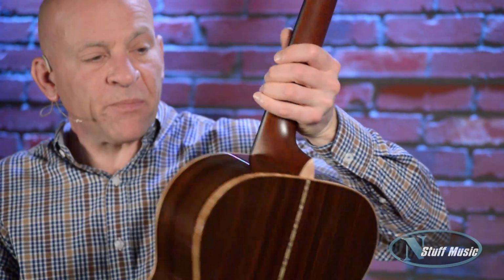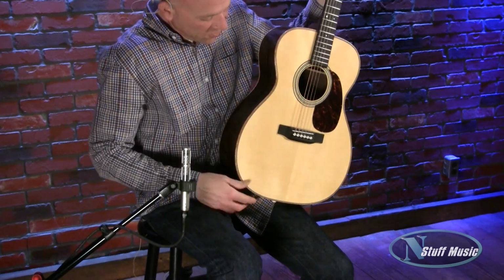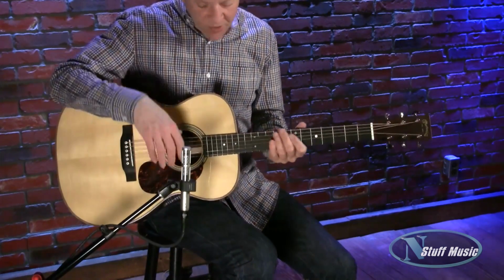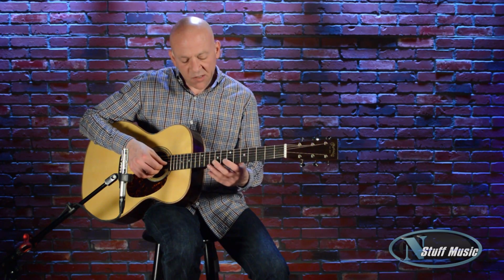Martin Custom Shop 000-14 Adirondack Spruce | N Stuff Music Product Review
Here is another custom masterpiece from Martin Guitars only available at N'Stuff Music.  This custom is made with an Adirondack Spruce Top and East Indian Rosewood Back and Sides.  It features Quilted Maple Bindings, Endpiece and Heelcap.  It also features Scalloped Adirondack Spruce bracing, Gotoh Nickel Tuners with Butterbean knobs, and an Old Style Gold Martin Decal.  The neck is low profile select hardwood with a 1 3/4" bone nut, 16" radius and a short 24.9" scale length.

468 Freeport Road
Pittsburgh PA 15238